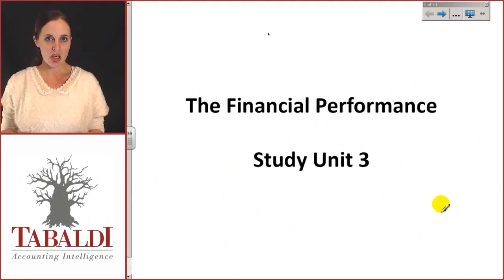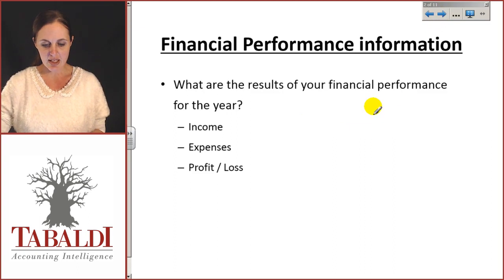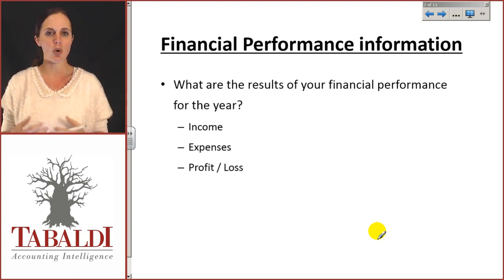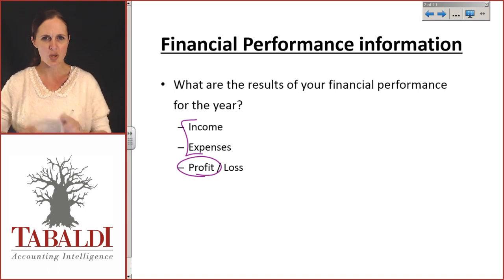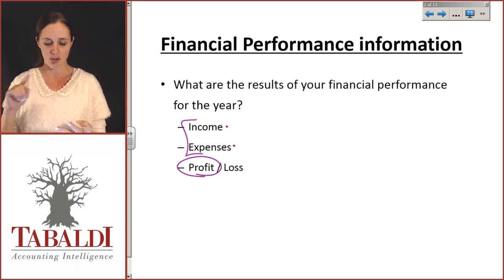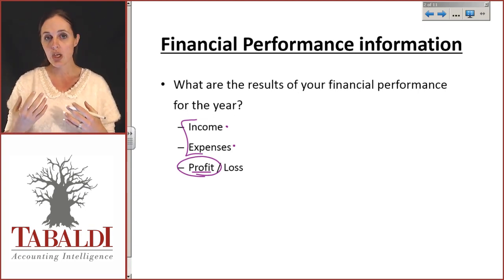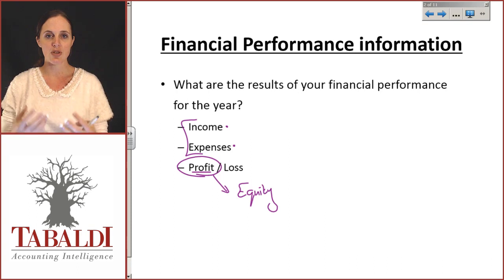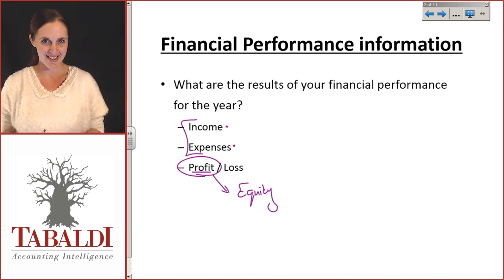FAC1502 SU3 Lecture 1 of 3: The Types of Financial Information That Must be Included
For more free support, please visit our free course